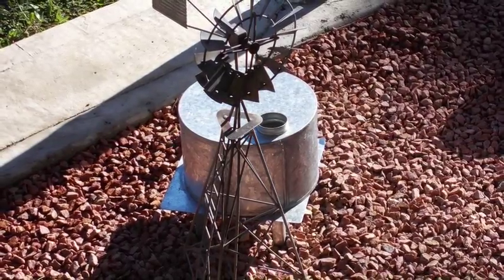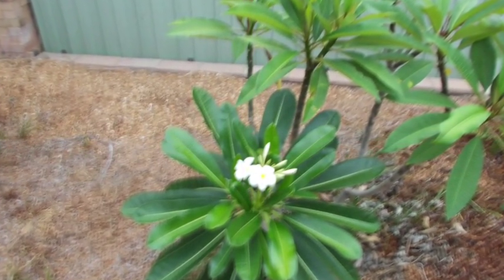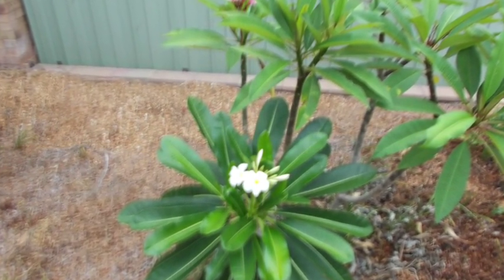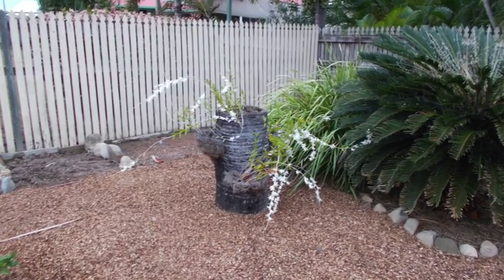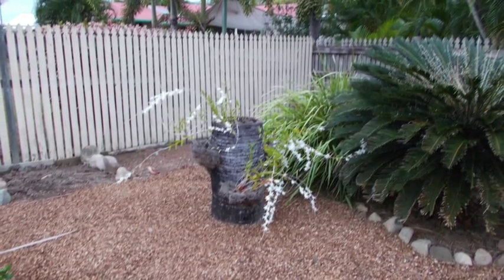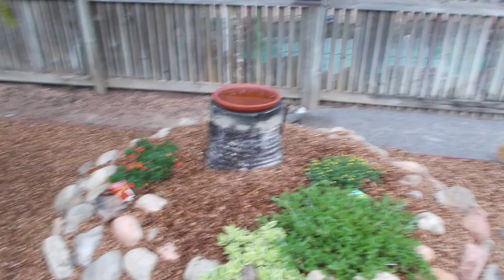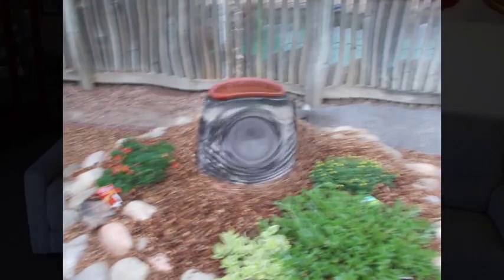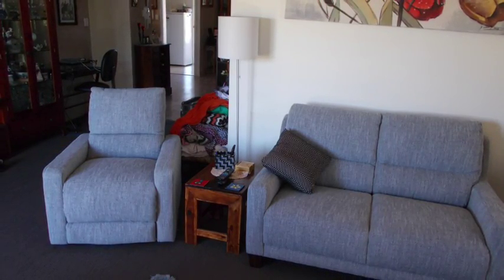Flowers, Tanks and Furniture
Some of our flowers, our little water tank, and new furtniture